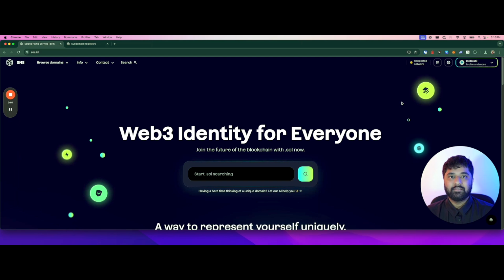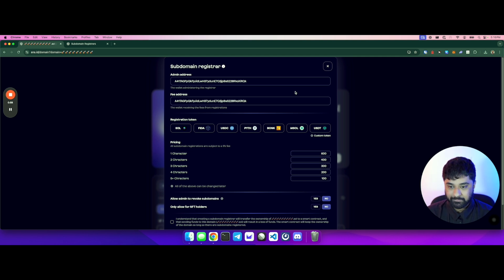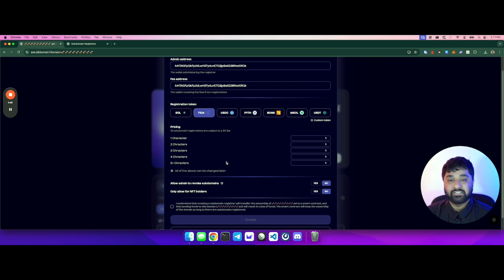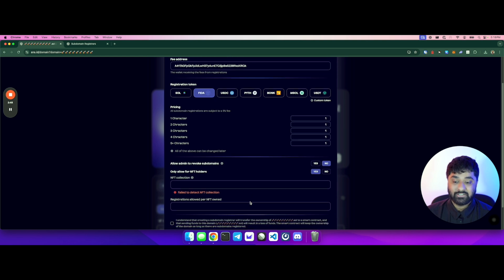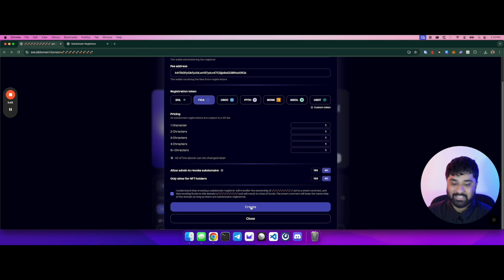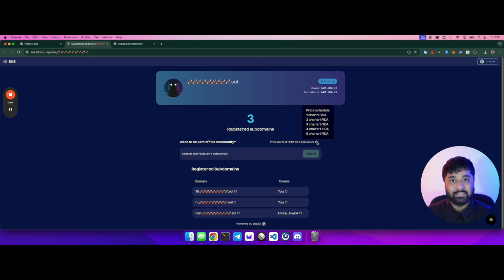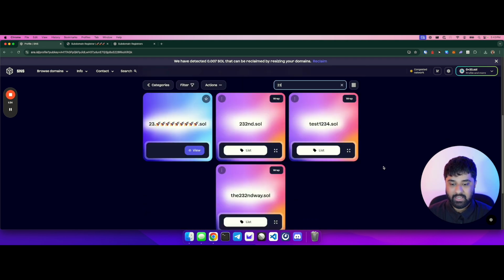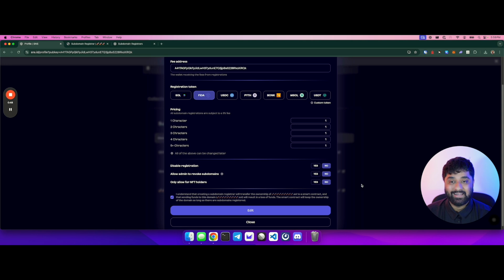Create a subdomain registrar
In this tutorial we walk through how to create a subdomain registrar to monetize your domains, and create a fun and unique subdomains for your friends and community!

⏰ Timestamps ⏰

0:00 Intro
0:39 Navigate to create sub registrar
1:02 Sub registrar creation options
4:40 Registration view and example
6:24 Edit registrar example
7:25 Outro

We are available 24/7 for support on Twitter, Discord, and Telegram.